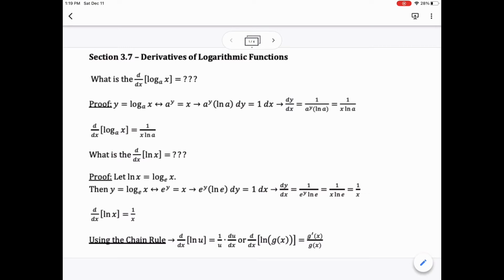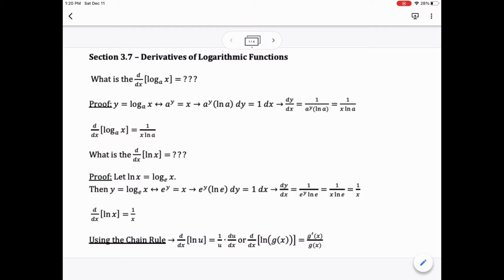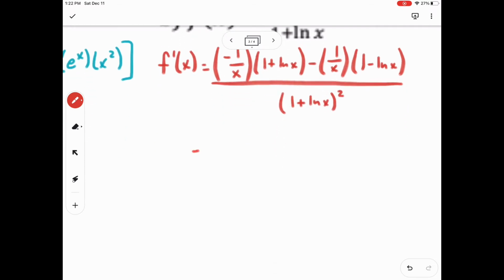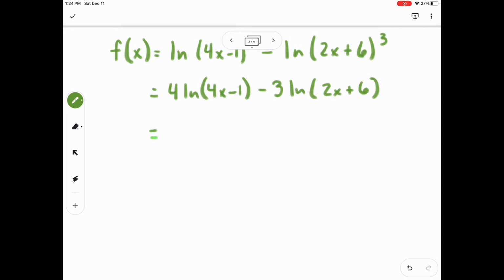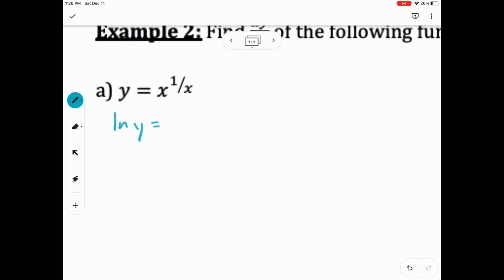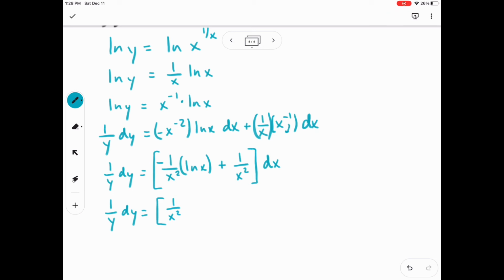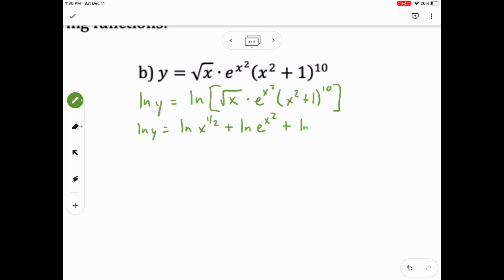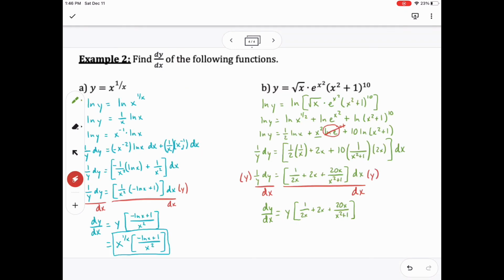Section 3-7 - Derivatives of Logarithmic Functions